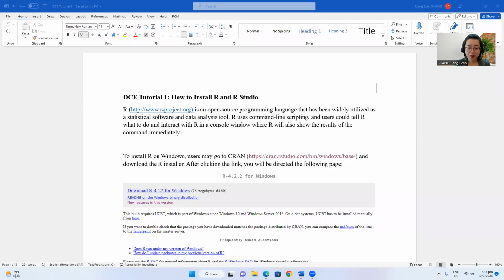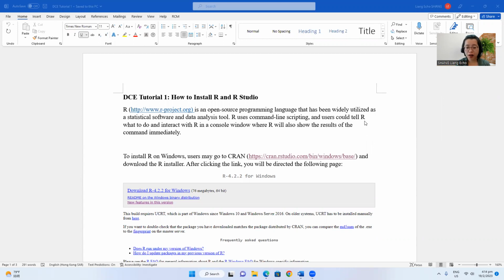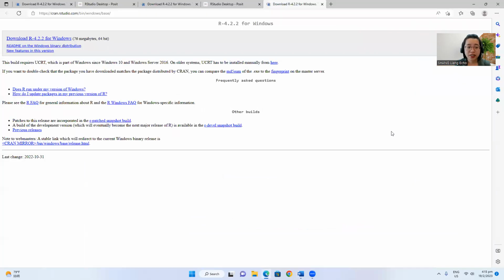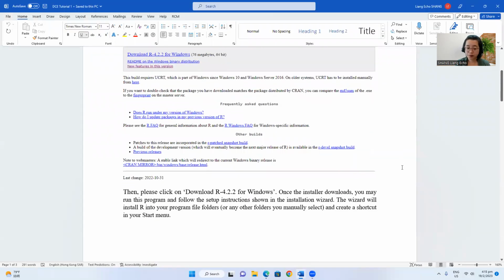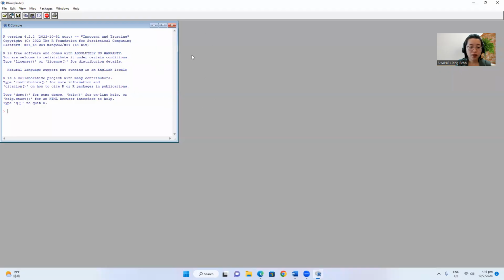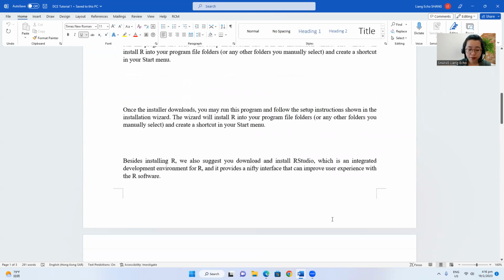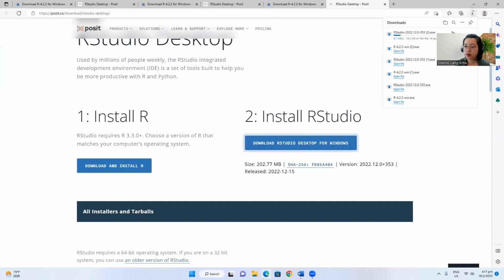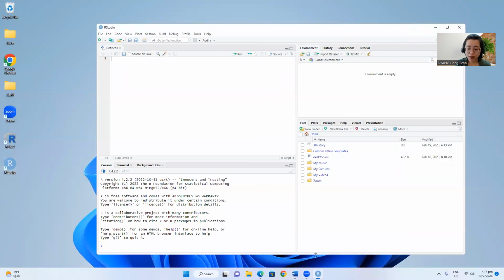Tutorial Week7 Section1: DCE Installing R and RStudio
This video shows you how to install R and RStudio.